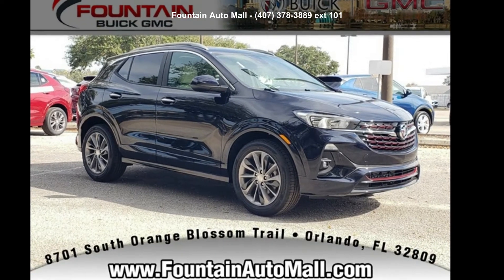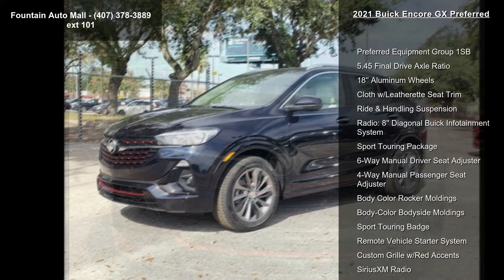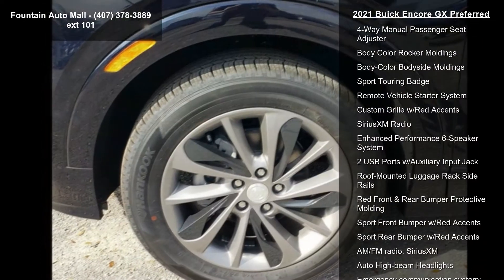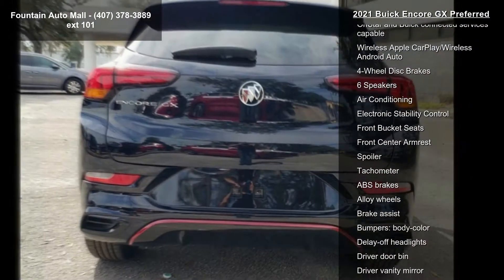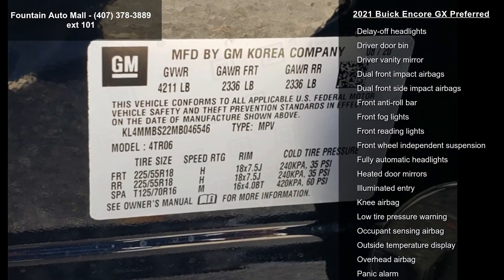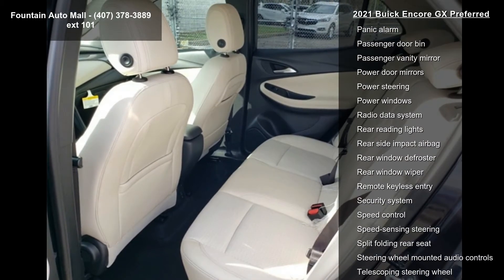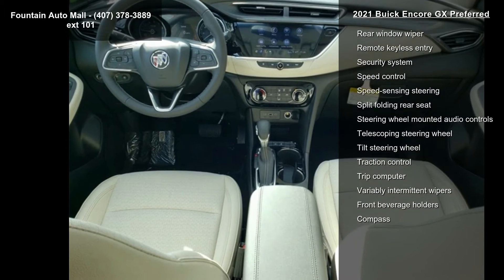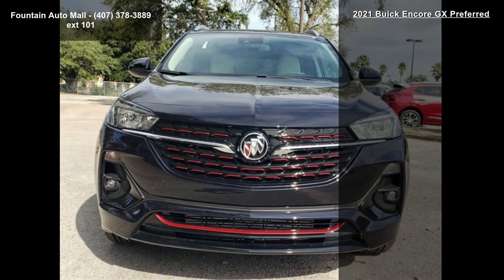2021 Buick Encore GX Preferred - Fountain Auto Mall - Orl...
Find It At Fountain! Serving Central Florida since 1937, Fountain Buick GMC is proud to be rated Number 1 by our customers! Easy to find and worth the visit--stop by and meet our knowledgeable staff and you'll know you're at the right place. We look forward to making you a part of our Fountain Family! Dark Moon Blue Metallic 2021 Buick Encore GX Preferred Preferred ECOTEC 1.2L Turbo FWD Preferred Equipment Group 1SB, Sport Touring Package (18" Aluminum Wheels, Body Color Rocker Moldings, Body-Color Bodyside Moldings, Custom Grille w/Red Accents, Red Front and Rear Bumper Protective Molding, Remote Vehicle Starter System, Roof-Mounted Luggage Rack Side Rails, Sport Front Bumper w/Red Accents, Sport Rear Bumper w/Red Accents, and Sport Touring Badge), 2 USB Ports w/Auxiliary Input Jack, 4-Way Manual Passenger Seat Adjuster... read more